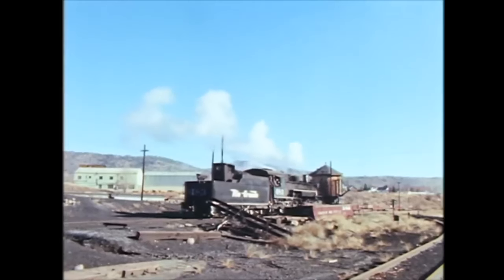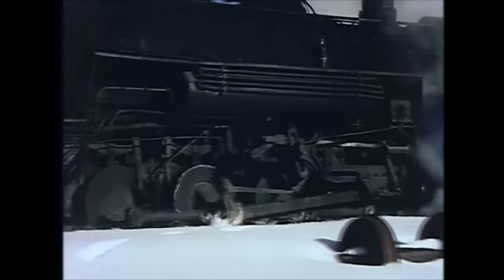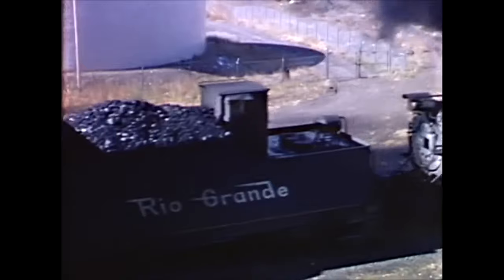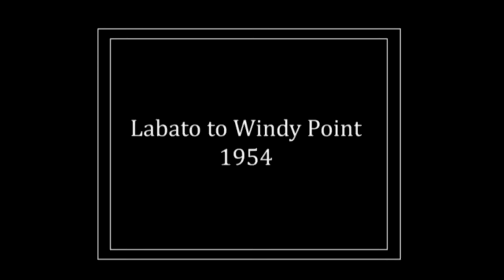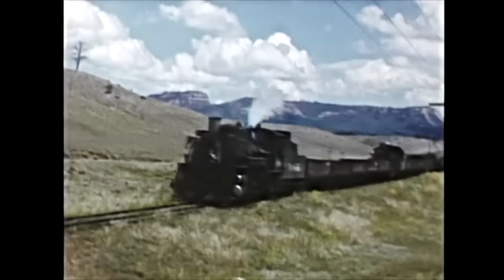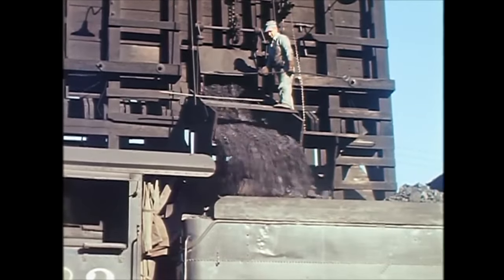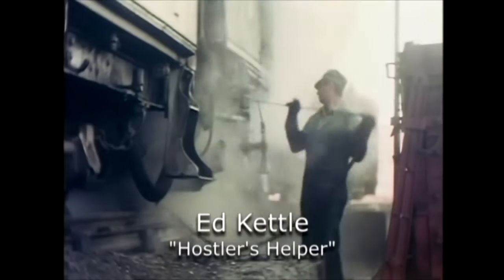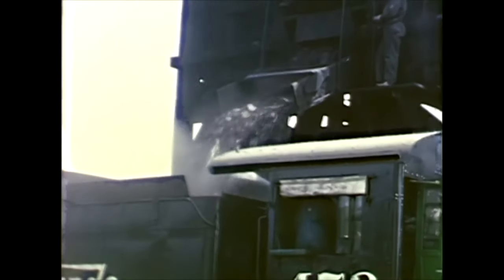LOST RIO GRANDE NARROW GAUGE RAILROAD FILMS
The Rio Grande still had hundreds of miles of Narrow Gauge Rail operations in 1954 when Andy Payne became a steam locomotive fireman, then yard hostler and later an engineer! This production has an emphasis on revenue freight trains in regions that no longer have tracks. Steam firing and helper operations with up to 3 locomotives, are featured up close with real sound in all types of weather and extreme conditions!

Andy filmed many hours of movie film all during his career! This brings us a fresh "insider's" look at one of America's all-time favorite railroads. Andy worked Fireman, Hosteling duties: Coaling, Sanding, and cleaning out the grates in the firebox!  Soon he was a full engineer. Andy filmed all the great scenery and the railroad's daily work life over the years. This leaves us a wonderful historical record of place that still had steam locomotives, and old wooden freight and passenger cars, earning revenue! Beautiful winter scenes were captured. This seemingly improbable operation was still valuable to its customers until time ran out in 1969! Learn the history of the line and hear some great stories, and insights, as Andy explains all the historic scenes he shot on Kodak Color Movie Film; See action from the cab, onboard and trackside. Much of the material could only have been recorded by someone that was there, every day, for 15 years and, with enthusiasm for his work.

Witness avalanches, rock slides, floods, and snow fighting!

Visit the Daylight Sales Store
Southern Pacific SP Daylight 4449 Authentic Railroad T-Shirt [4449
Southern Pacific, Vol. 1: Daylight, Train 98-99 Hardcover – January
by Richard K. Wright (Author)
Southern Pacific in Color, Vol. 2: Black Daylights - Black Widows Hardcover – January 1, 2002
Bachmann Trains - 85' Smooth-Side Observation Car with Lighted Interior - Southern Pacific™ #2954 - Daylight - HO Scale
Athearn HO Bay Window Caboose SP #1345 ATH90326 HO Rolling Stock
Athearn HO Kodachrome SD-40T-2 DCC Sound #8571
Athearn HO GP50 ATSF #3847 ATHG65833 HO Locomotives
Athearn HO Bay Window Caboose w/Lights/Sound SP #4675 ATHG78393
B Bachmann Industries Union Pacific Smooth-Side Coach Car with Lighted Interior (HO Scale), 85'achman Daylight HO Train Set
Bachman SP GP-40
Bachman 60 foot SP Speed Writing Boxcar
Woodland Scenics foliage
Walthers HO F-7 ESU Sound and DCC (Grande Gold, Silver and Black)
Athearn HO RTR RS-3 D&RGW #5202 ATH28677 HO Locomotives
Kadee Double Door RTR Rio Grande (Boxcar Red, Flying Grande)
Walthers Mainline 40 Foot AAR Modified Boxcar
Bachman track cleaning DRGW Tank Car
Bachman Daylight HO Train Set
Bachman SP GP-40
Woodland Scenics foliage